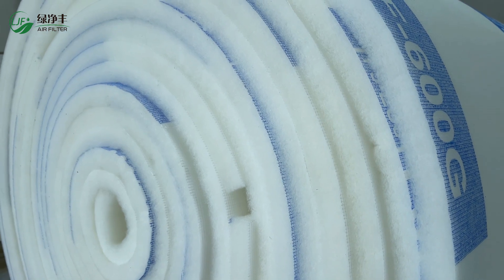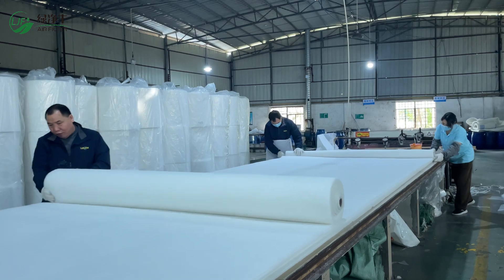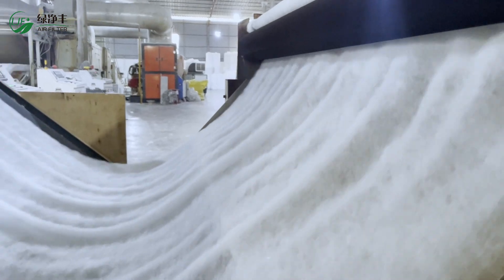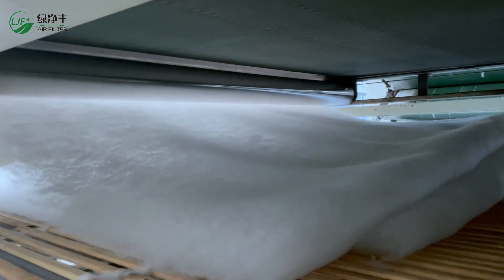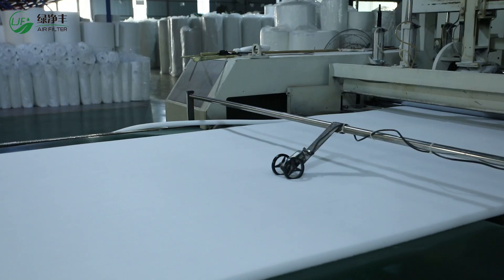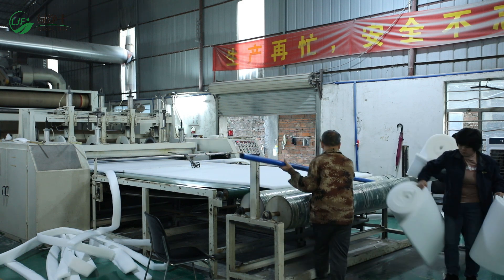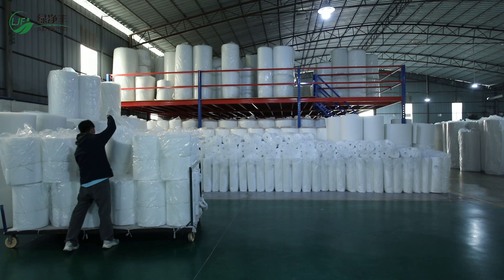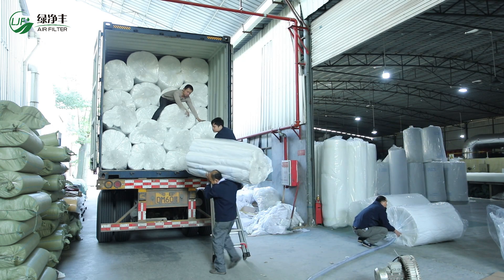From Fiber to Performance: How LJ FAIR Produces High-Quality Ceiling Filters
LJ FAIR -- a powerhouse factory specializing in high-performance air filtration materials. Today, we'll take you inside the Ceiling Filters manufacturing process to learn more about every step of the process, from raw materials to finished products, and how we ensure product quality and meet the customized needs of our customers around the world.

We provides OEM and wholesale services for customers in more than 40 countries around the world. Customized content includes: brand labels, sizes/thickness/layers, rolls, sheets or pre-cut, from order confirmation to packing and shipment, you will enjoy one-to-one exclusive service with fast delivery time and smooth communication.